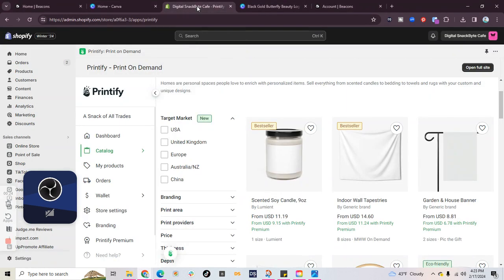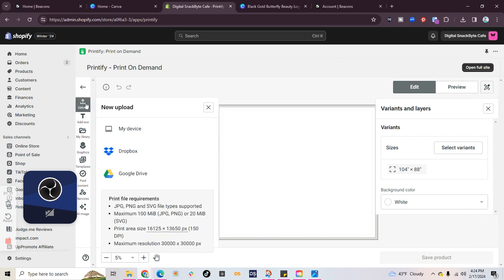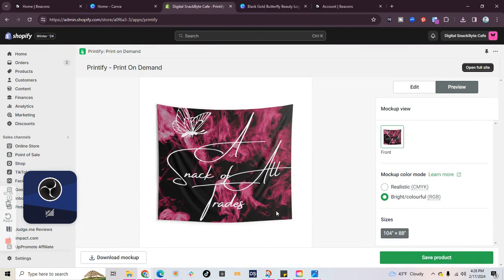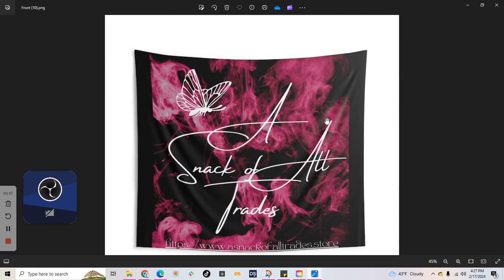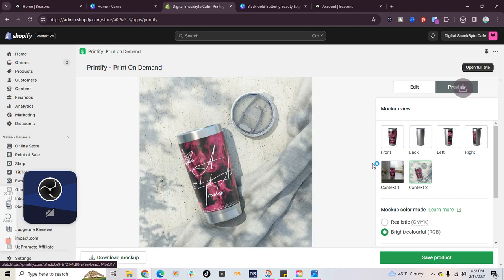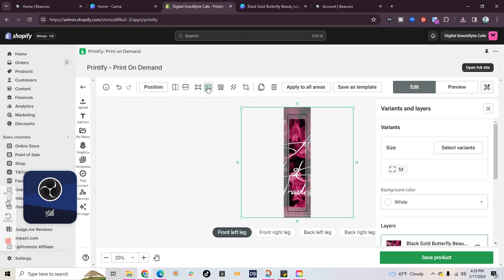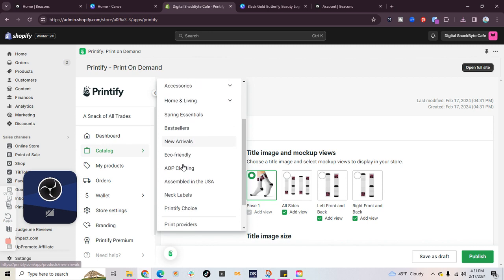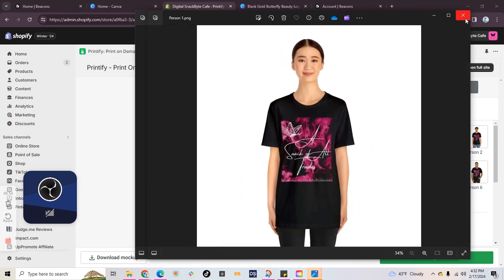Mastering Canva & Printify: Business Promotion Tutorial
Step by Step video on how to use your Business as a Brand instead of Nike!!